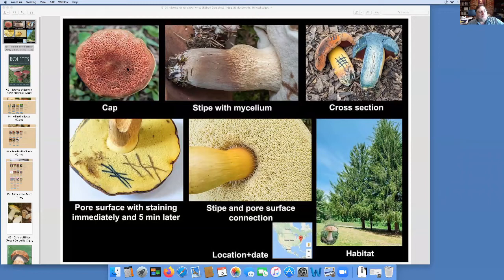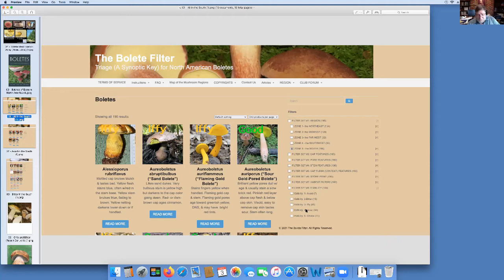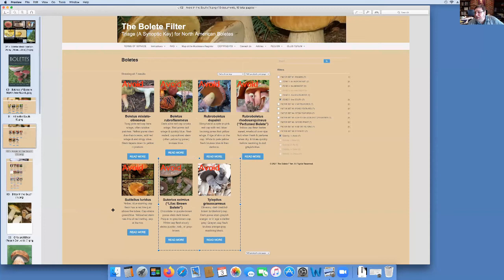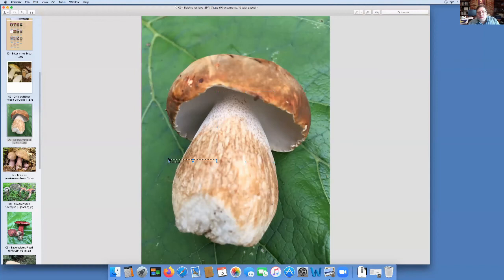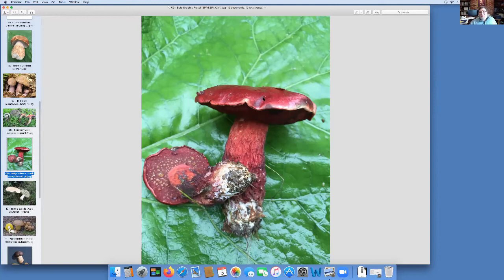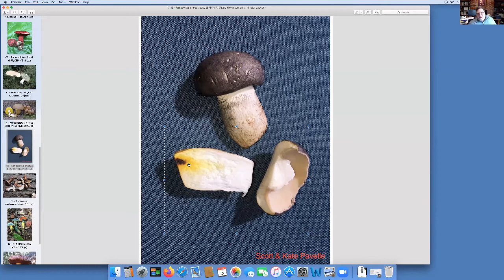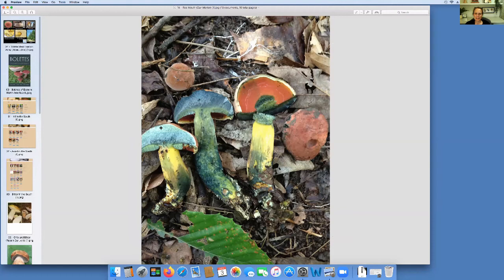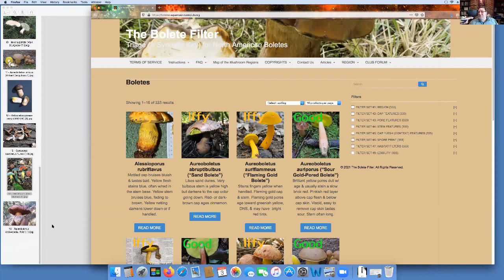Boletes - Scott Pavelle (MAWDC 8/3/21)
Scott Pavelle is an amateur mycologist who created the Bolete Filter In this presentation, he gives a quick overview of some of the important characteristics to look for and the poisonous species to learn before diving into this group full of delectable edibles.

This is part 2 of 4 in the August 2021 meeting of MAWDC.